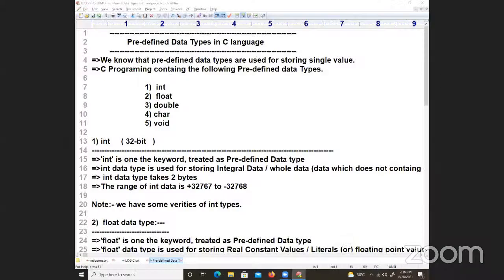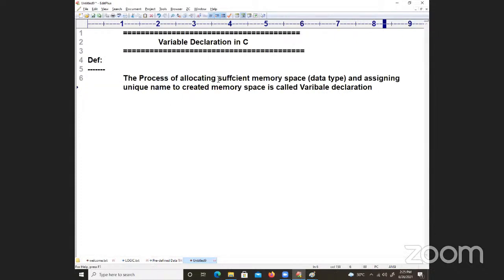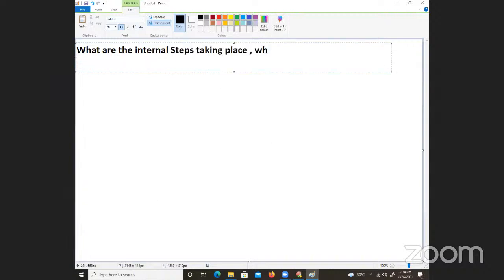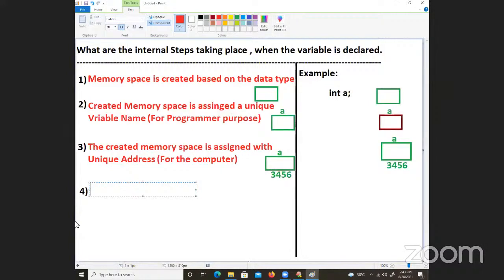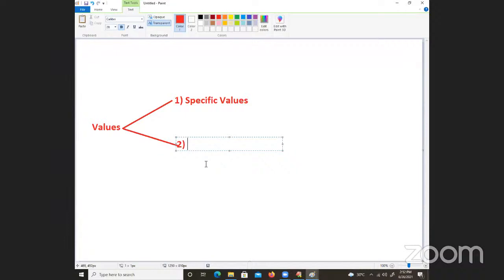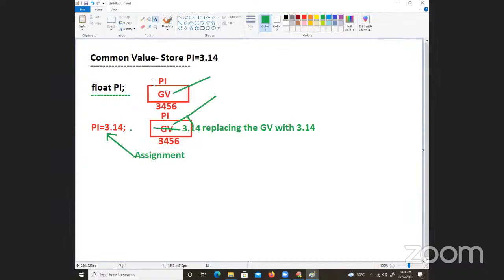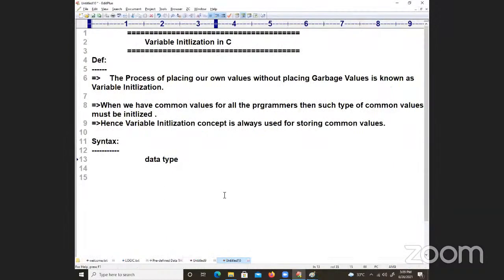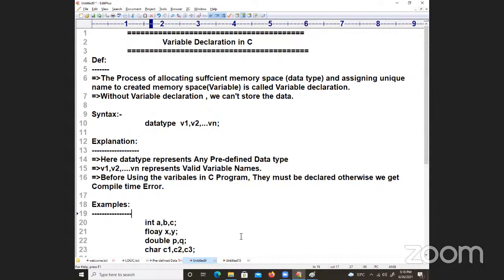Logic Building Using C Language @ 2:15 PM (IST) by Mr.K.V.Rao | Session-6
Free Demo On Python By Mr. K.V. Rao.
Demo on: 1st July @ 7:00 AM (IST).